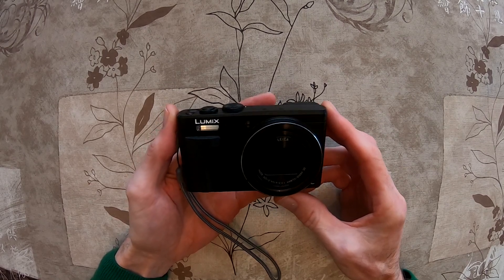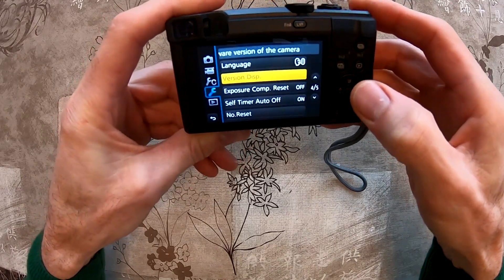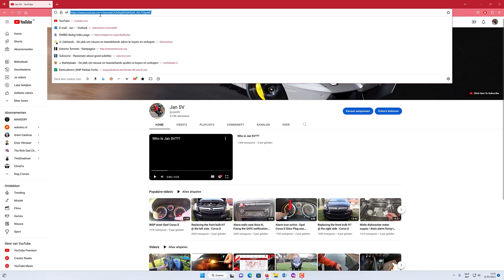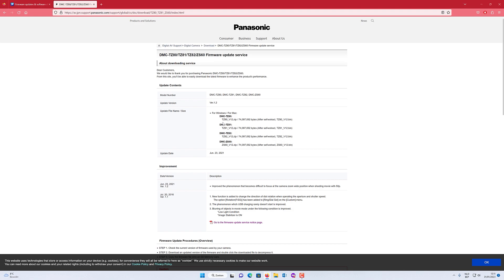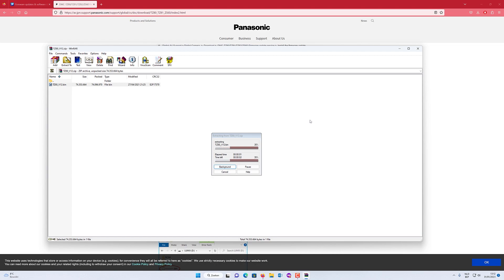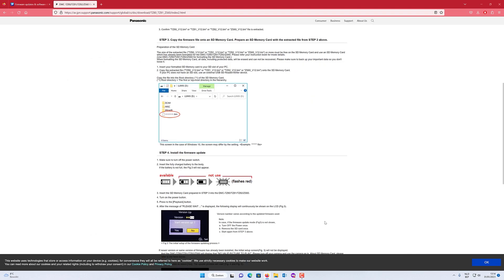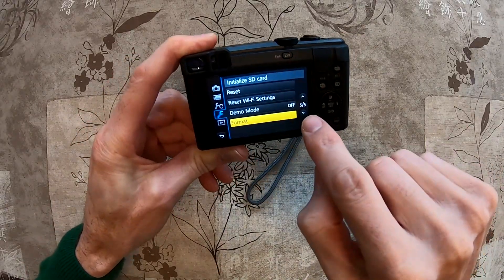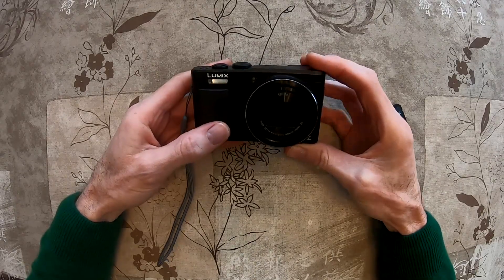Firmware update : Panasonic Lumix camera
Here the website to download the driver.